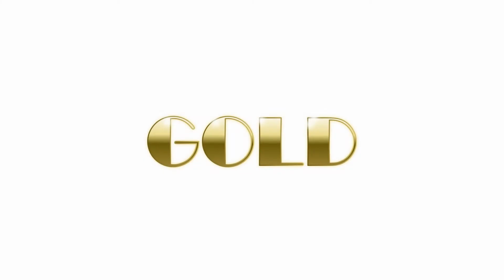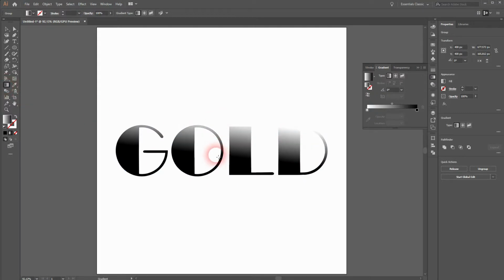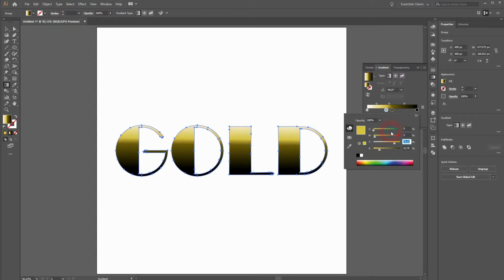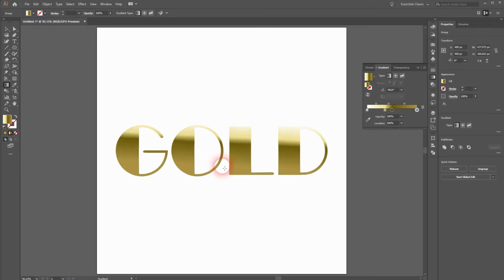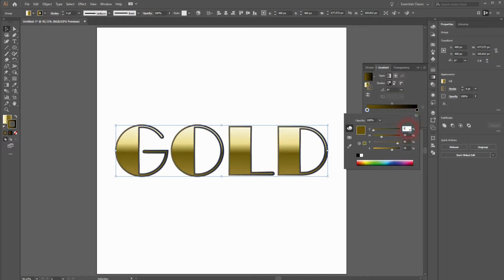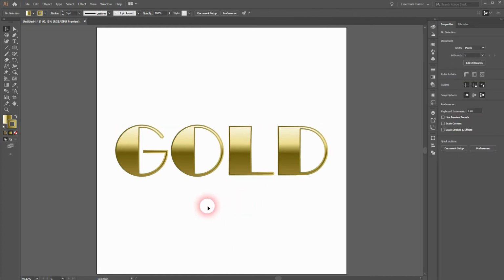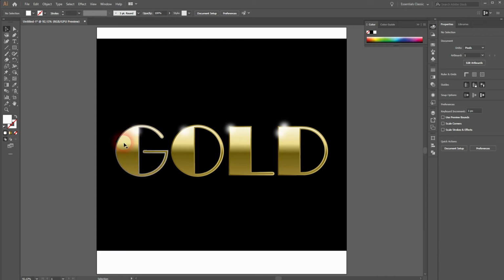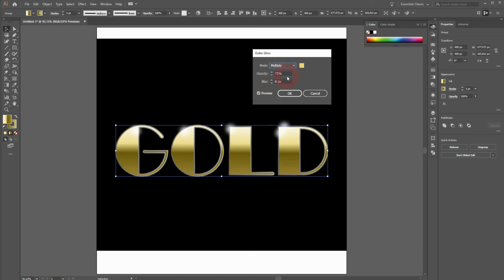Gold text effect in Adobe Illustrator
In this tutorial I'll show you how to create a gold text effect in Adobe Illustrator.